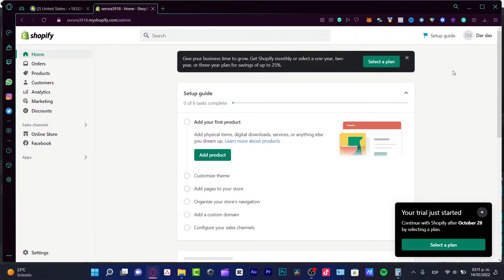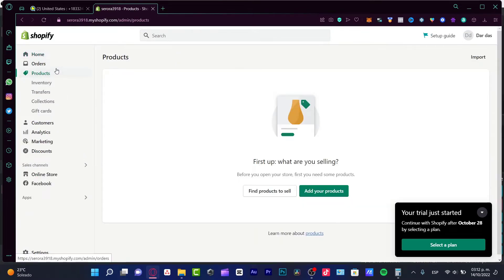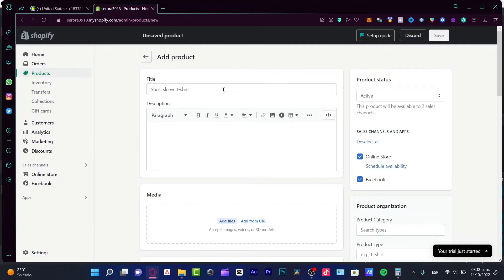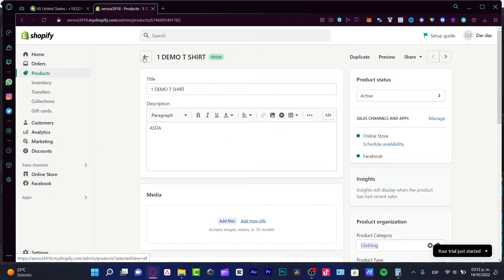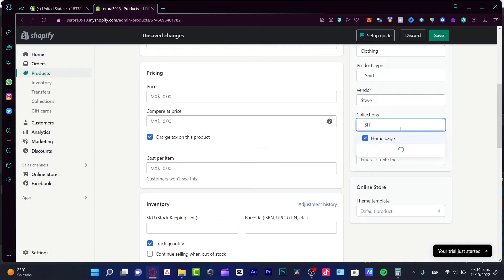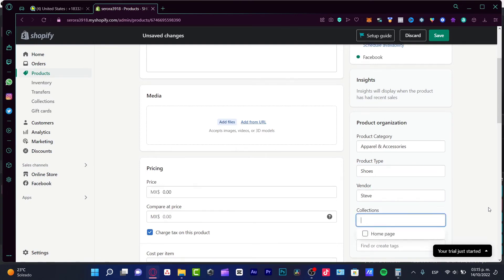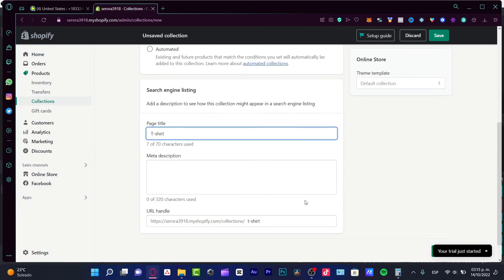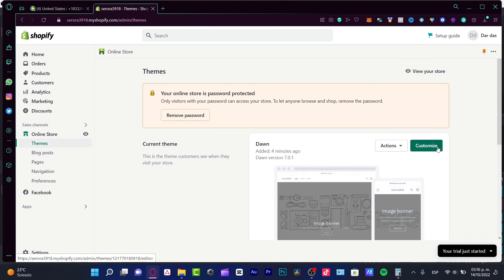How To Add Product Categories In Shopify (For beginners 2026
Adding product categories to your Shopify store is a great way to organize your products and make it easier for customers to find what they're looking for. Here's how to do it:

1. Log in to your Shopify admin and go to Products.
2. Click on the product that you want to add a category to.
3. In the Categories section, click Add category.
4. Type in the name of the category and click Add.

That's it! You've successfully added a product category to your Shopify store.